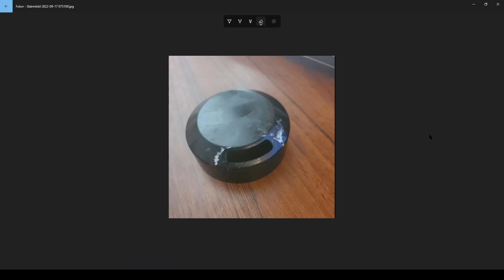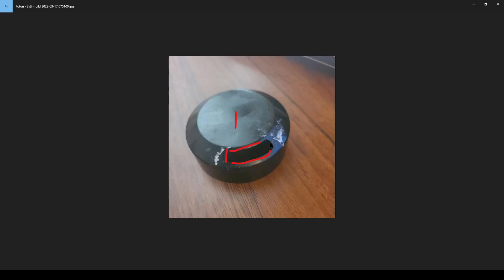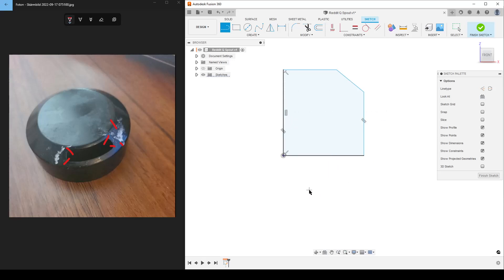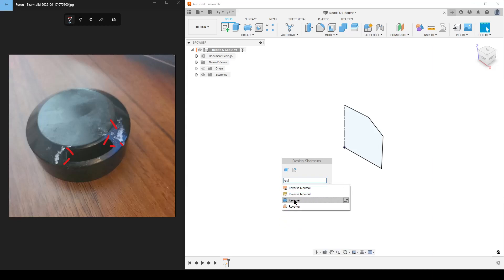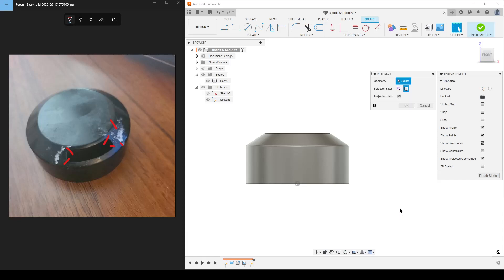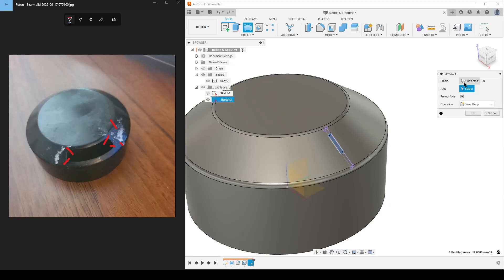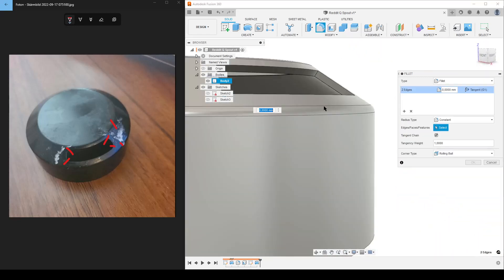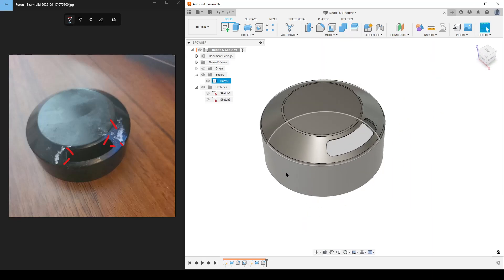Fusion 360 Basic - Revolve Workflow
A small part from a Reddit Question

0:00 Intro and design intent
3:00 Base sketch
5:12 Revolve the main body
6:35 Sketch hole
8:40 Revolve Hole
10:55 Play with dimensions